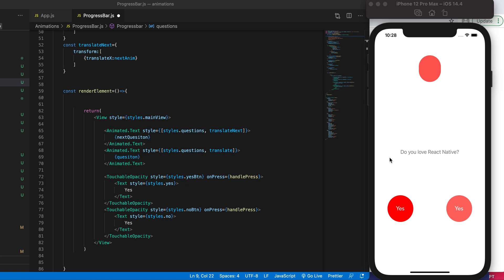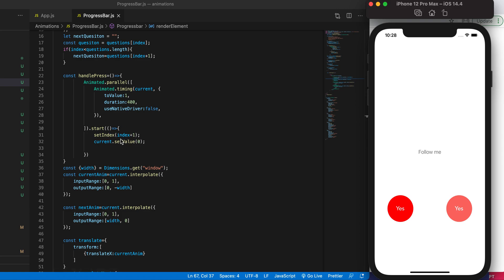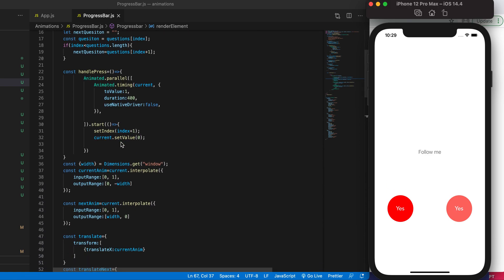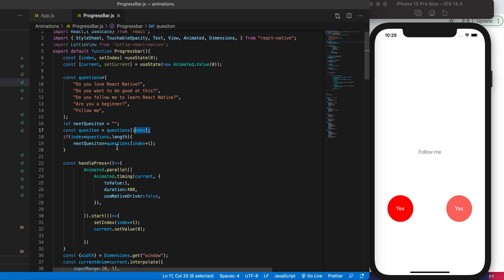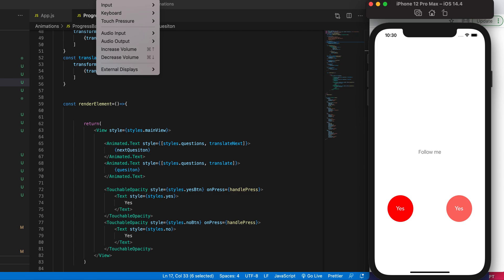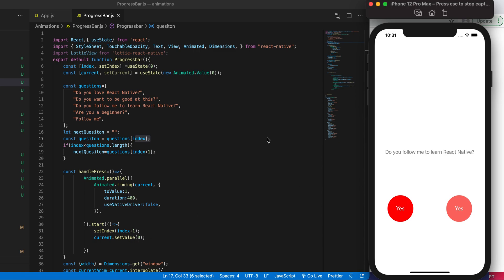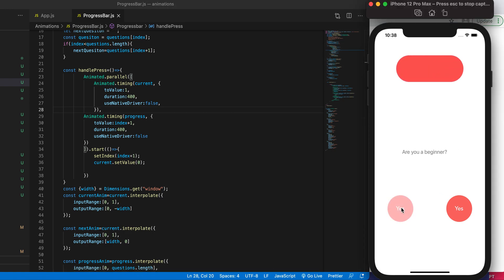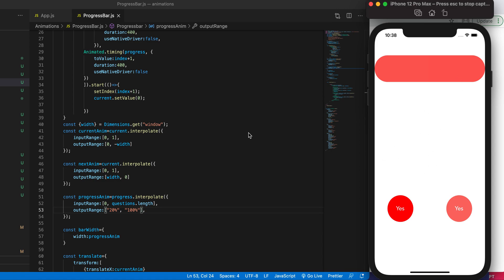React native width interpolation progress bar animate using percentage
Progress bar animation with interpolation of width property in react native. This tutorial shows you how to animate percentage for width in react native. We have used several state variables and conditional logic.
In general you can use string in outputRange with percentage width like below
["0%", "100%"]
At the same time, you need to use useNativeDriver:false. Otherwise you will get error. Because native driver does not support width interpolation.

@dbestech_coding twitter me to get the complete code